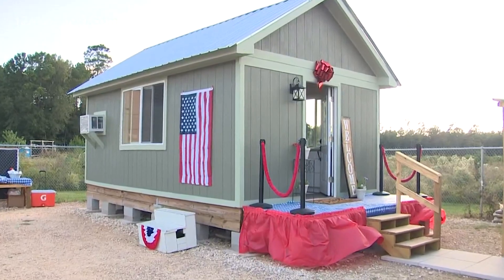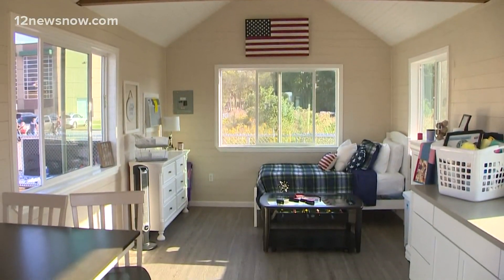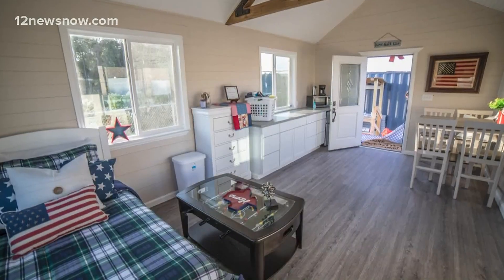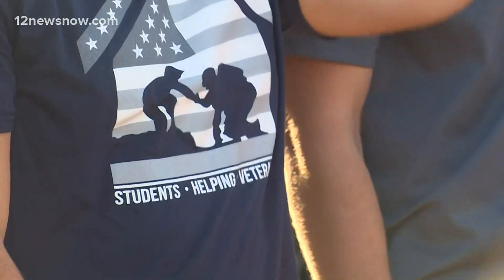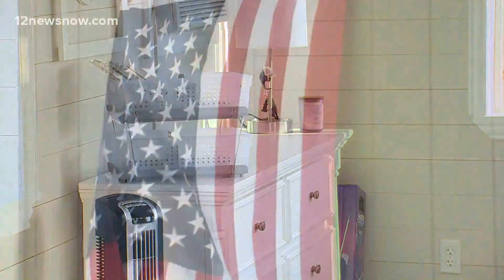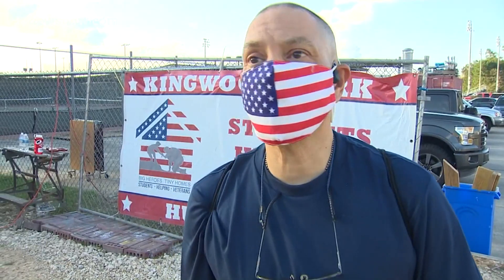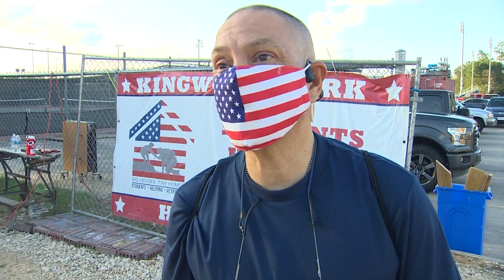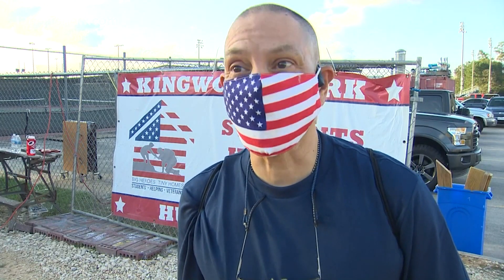Kingwood high school students build tiny homes to help homeless veterans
The tiny homes are little more than 209-square-feet but have all the essentials.